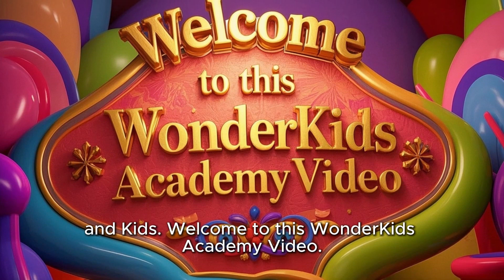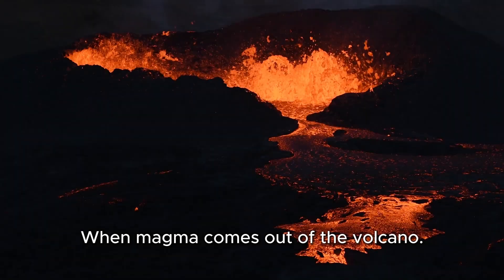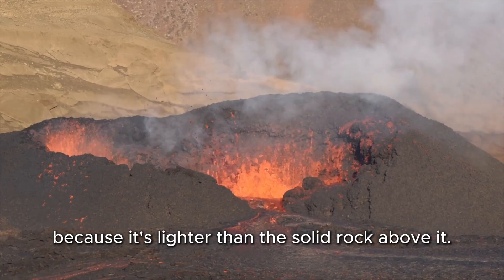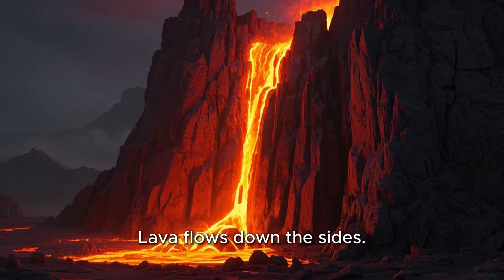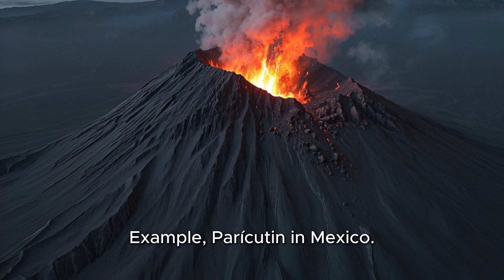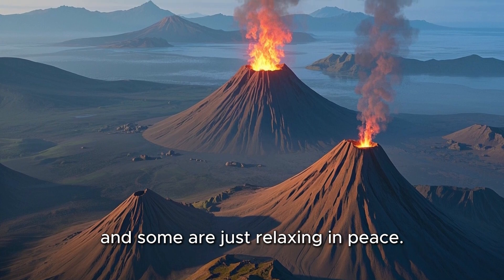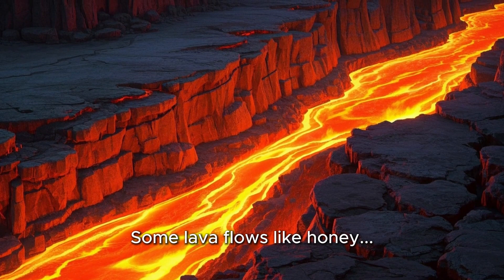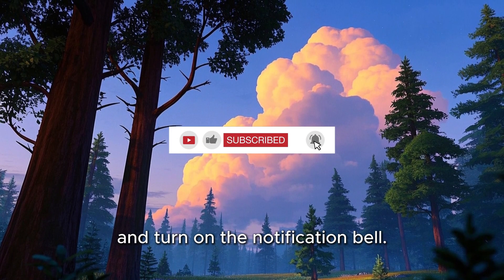How Do Volcanoes Erupt? Fun Science Facts for Kindergarten, Pre-Schoolers, or Kids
Welcome to our fun and educational video for kids all about volcanoes! 🌋 Have you ever wondered how volcanoes erupt? In this exciting video, we’ll take you on a simple journey to explore what happens deep inside the Earth. Learn about magma, lava, and how pressure builds up to create an eruption. We use colorful animations and kid-friendly language to make science fun and easy to understand for preschoolers and young children.

Perfect for curious minds, this video will introduce basic geology and earth science concepts in a safe and engaging way. Whether you're watching at home, in a classroom, or during homeschool lessons, this is a great way to spark curiosity about the natural world.